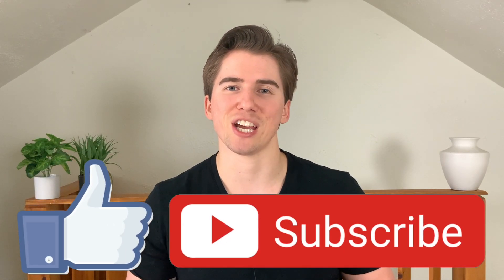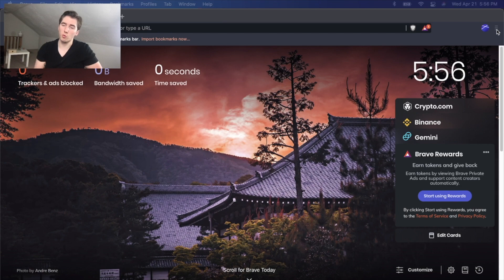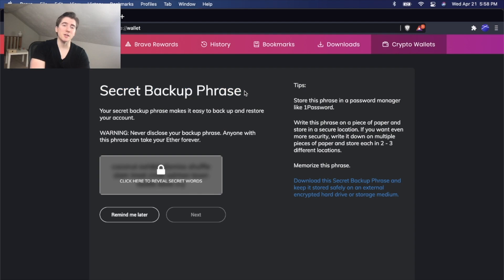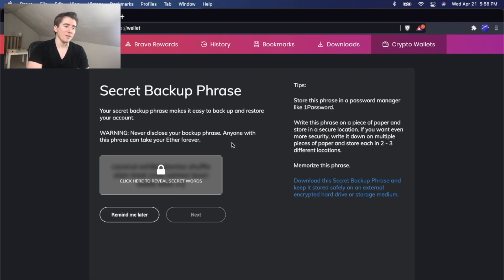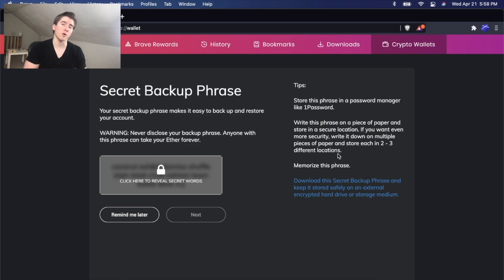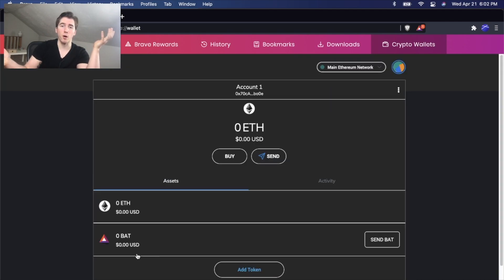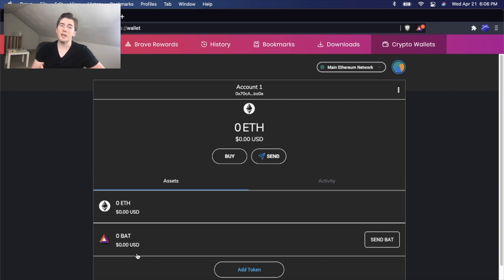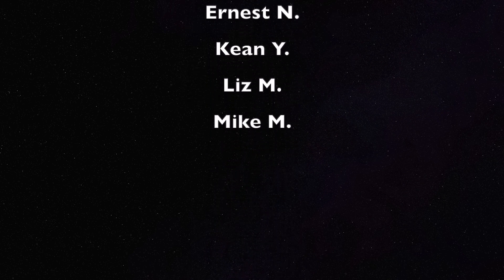How to Setup METAMASK Wallet for Yield Farming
Get $100 & free Premium Discord when you deposit $500 If you wanna start earnings 1000's of % APR on your crypto using yield farming, you're going to need to setup a wallet. Metamask is one of the most popular wallets for yield farming so today I'll teach you how to set it up!

🔗  LINKS 🔗

🗣  Discord: Join my FREE, active Discord with over 3,000 members!

🏷  TAGS 🏷

I am not a financial advisor. This video is for entertainment and educational purposes only. You (and only you) are responsible for the financial decisions that you make.